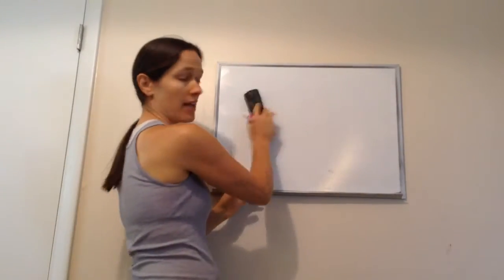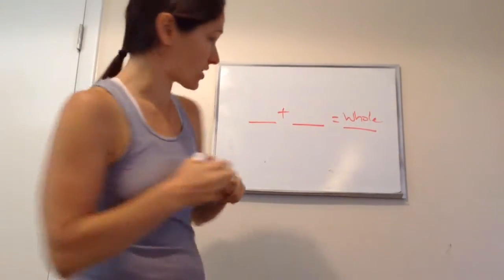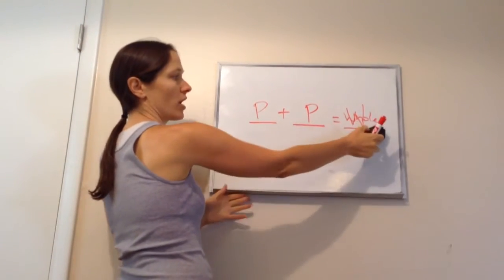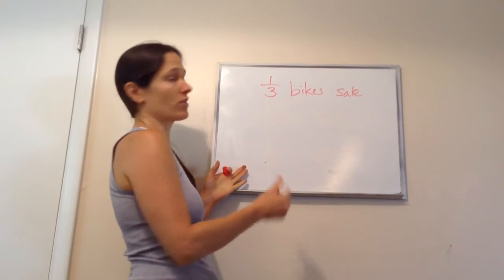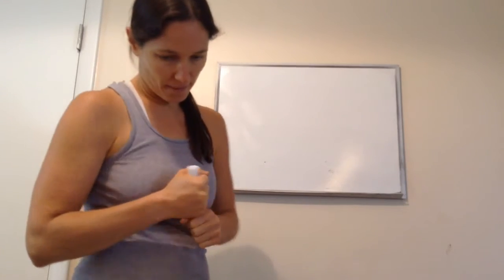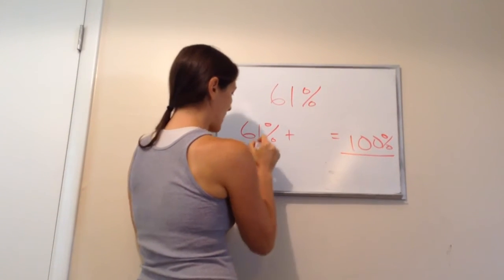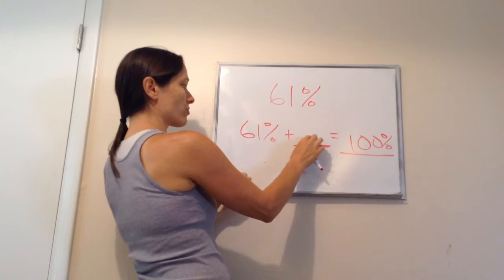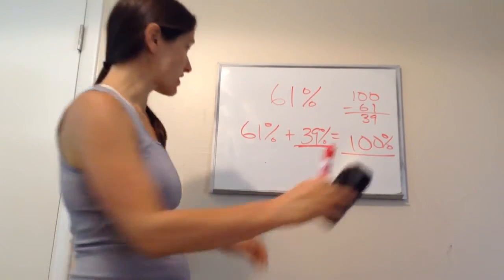Saxon Math 7th Grade - Lesson 14 - Problems About Parts of a Whole